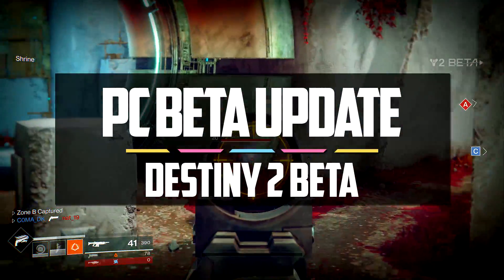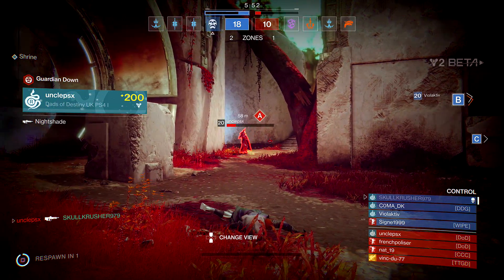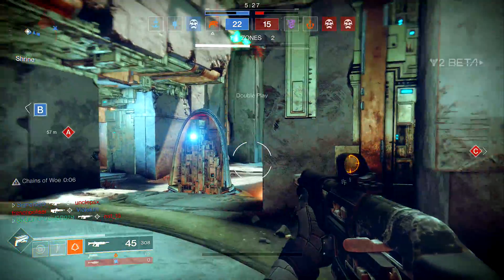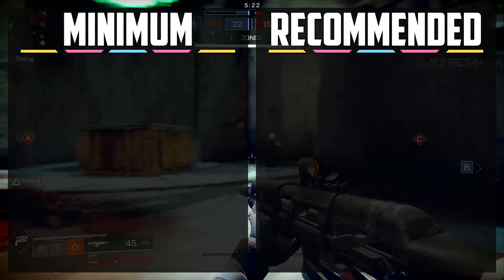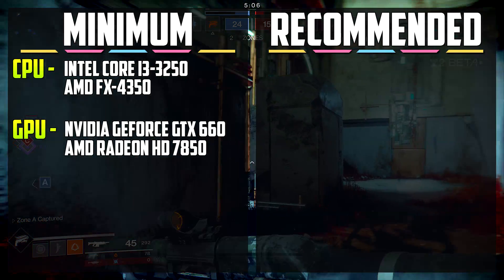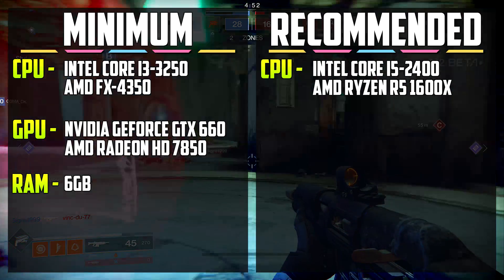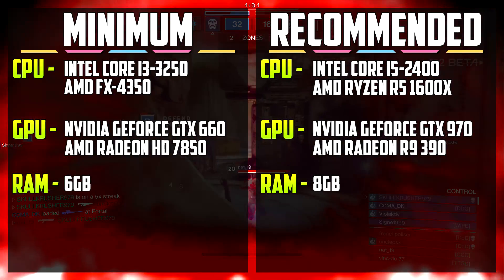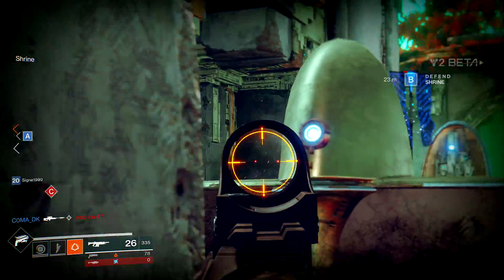DESTINY 2 NEWS - PC beta update dates and requirements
▼More Info▼

We finally have a date for the Destiny 2 beta on PC! :D We can finally party all night and enjoy the Destiny 2 beta on PC!